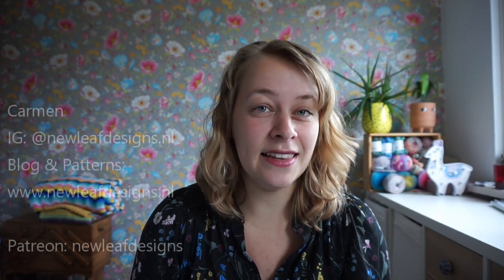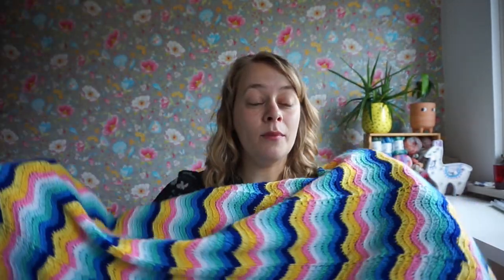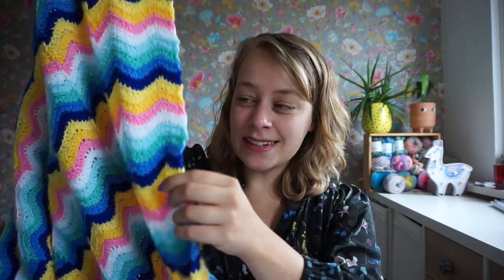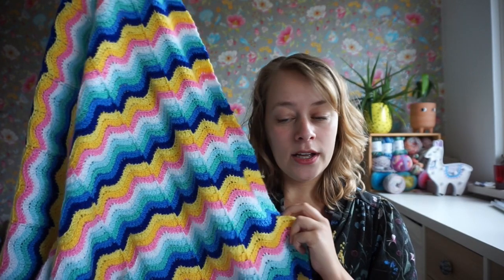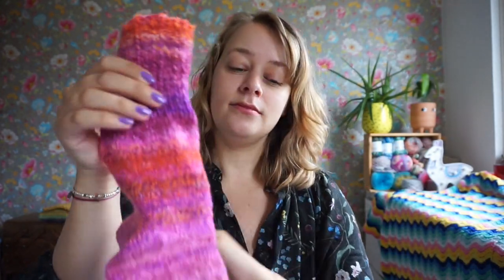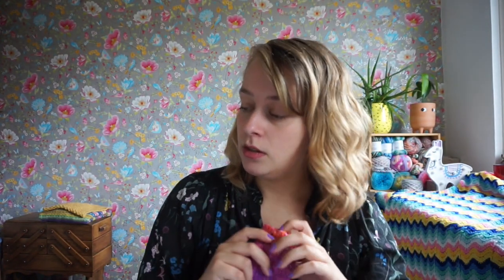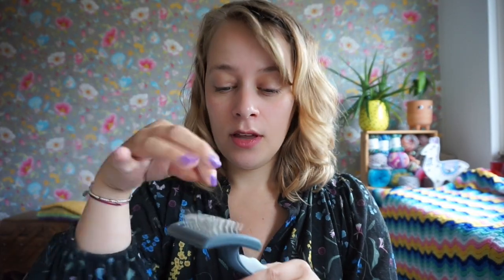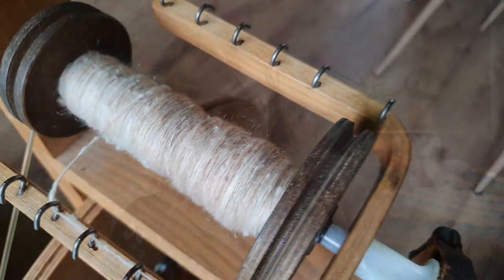New Leaf Podcast Episode 90 - The Next Step Blanket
In this episode:
The Next Step Blanket, coming to my website July 21st
Handspun socks progress
Mohair fibre spinning
Yarnscrap spinning